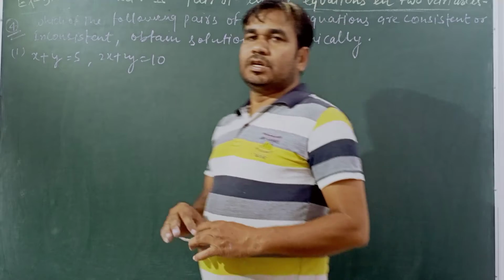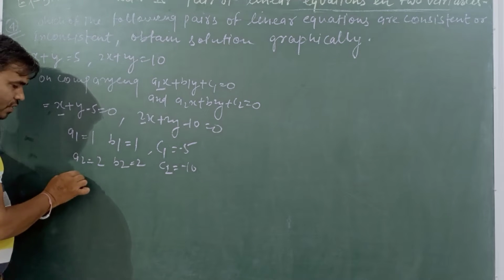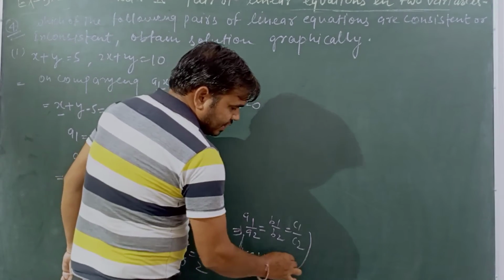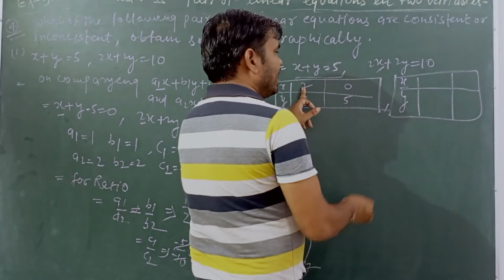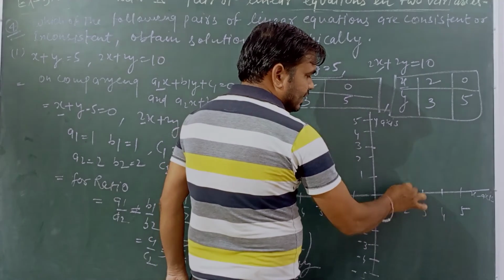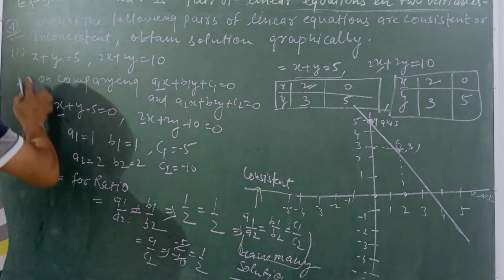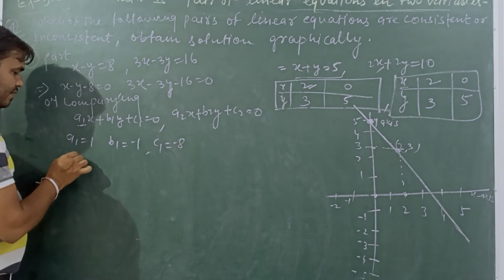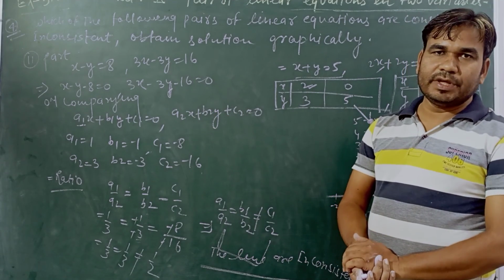Math-x,Ex-3.2,Q4.A pair of linear equations...